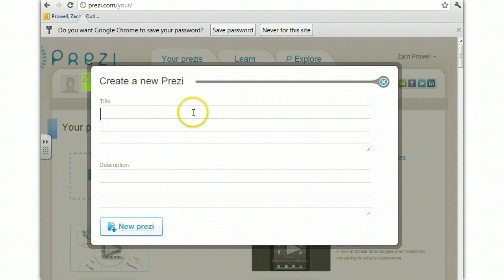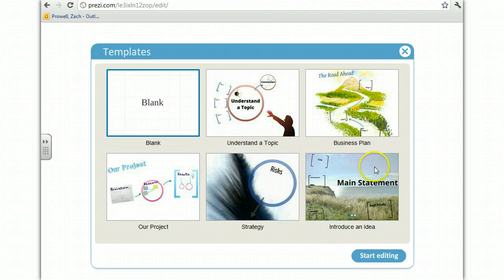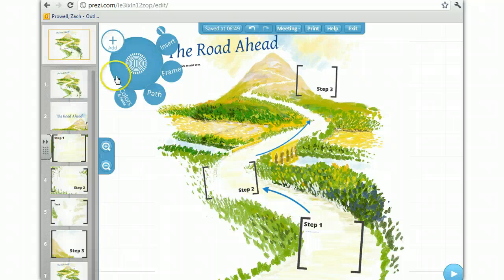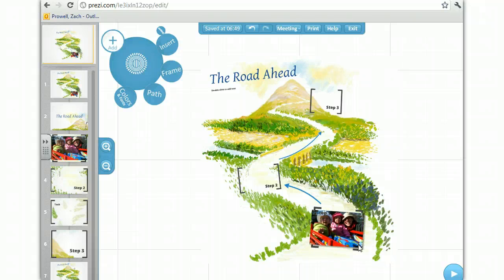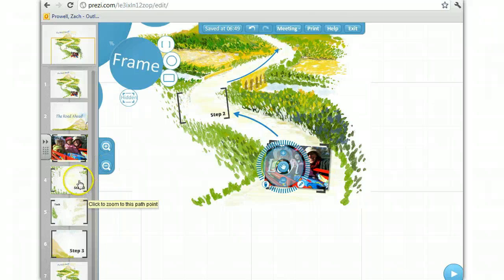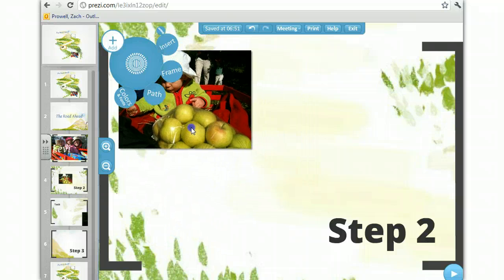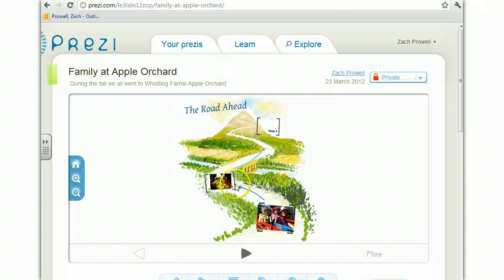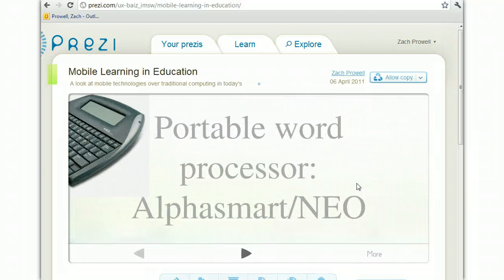Basic Features of Prezi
Here are some tips on how to use Prezi and possible tools to use.